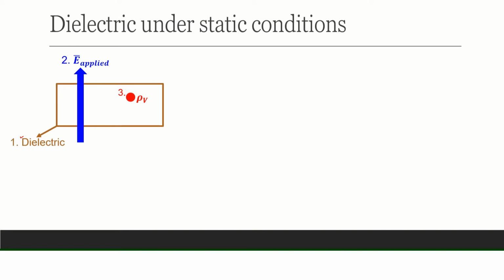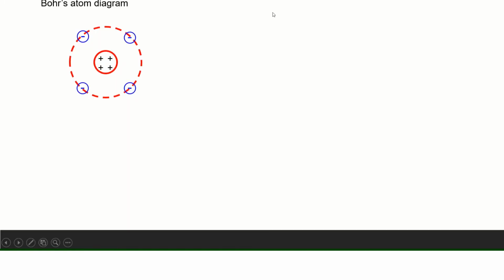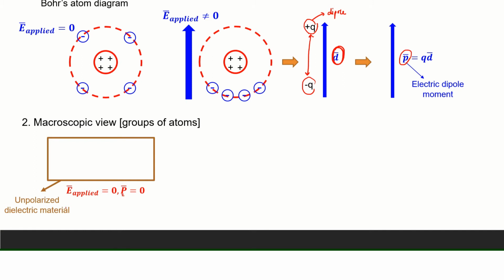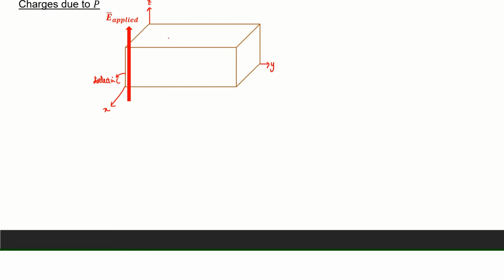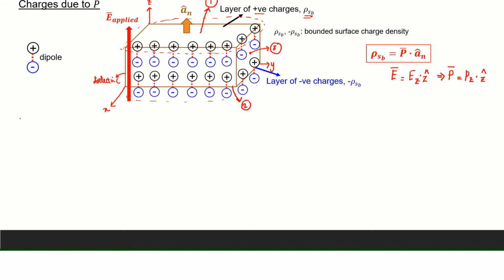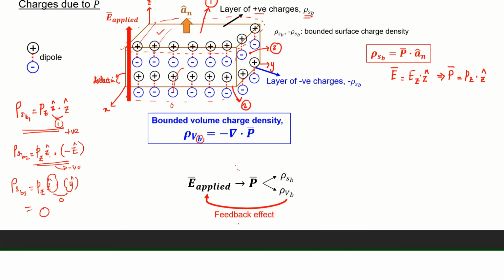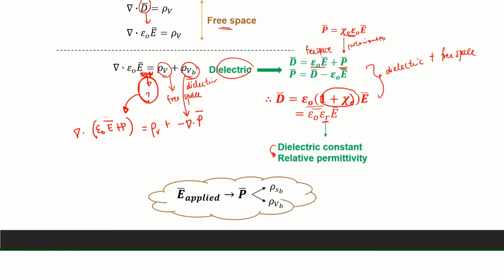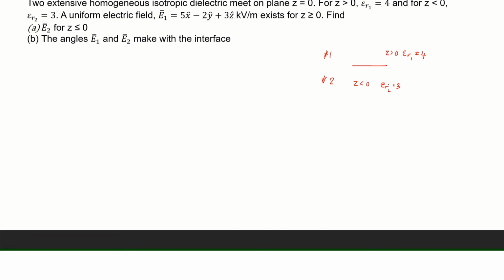Electrostatic Field in a Medium - Dielectric